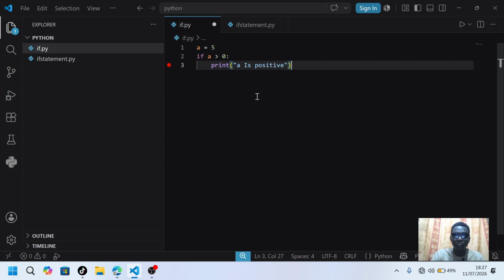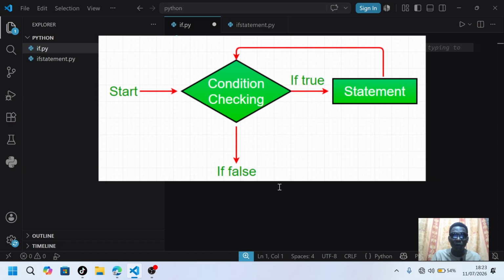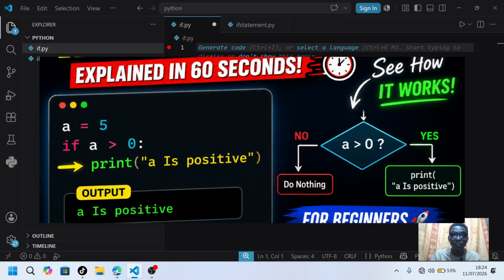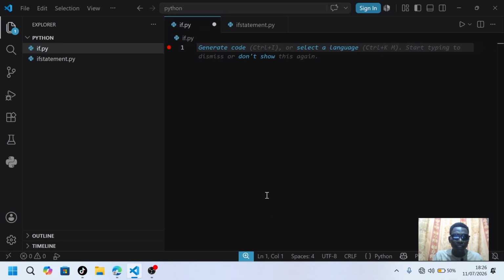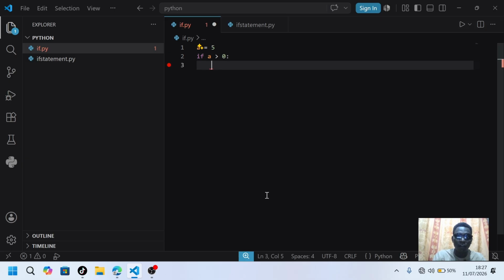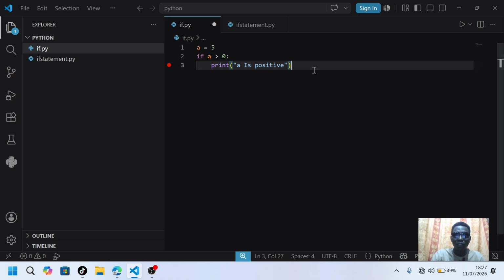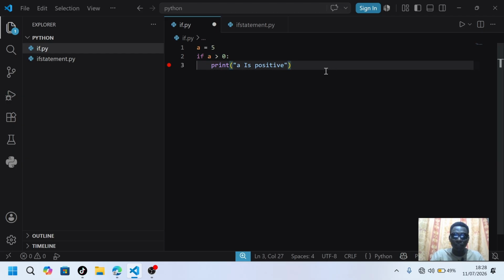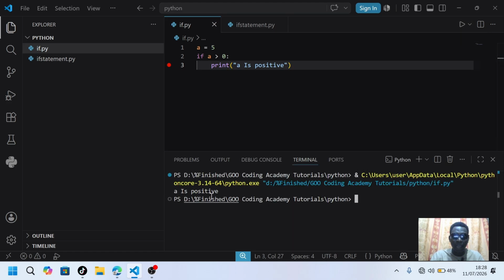😱 Python If Statement Explained with One Simple Example! 🐍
🐍 Confused about Python if statements? This simple example will make it crystal clear!

The if statement is one of the first and most important concepts every Python programmer should learn. In this quick tutorial, you'll see how Python makes decisions using a real example.

🎯 In this Short, you'll learn:

✅ What an if statement is
✅ How Python makes decisions
✅ A beginner-friendly example
✅ When an if statement executes

💻 Example:

a = 5

if a greater 0:
    print("a is positive")

💬 Quick Challenge:

What will this program print?

🅰️ a is positive

🅱️ 5

🅲️ Nothing

🅳️ Error